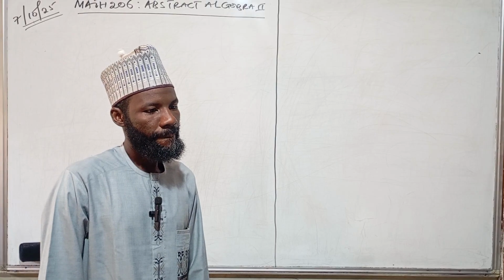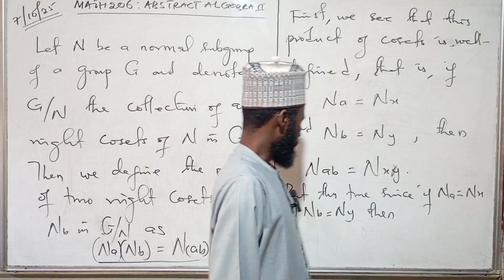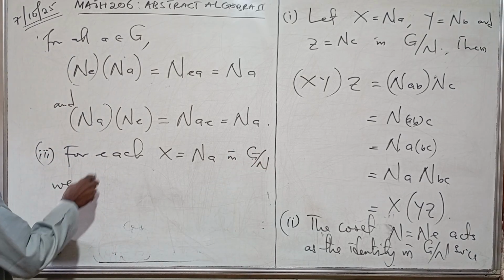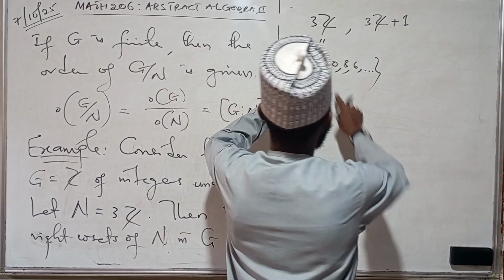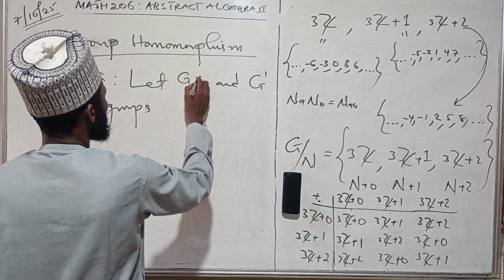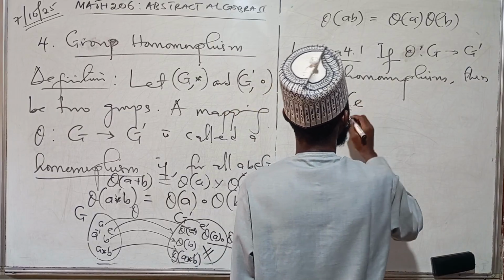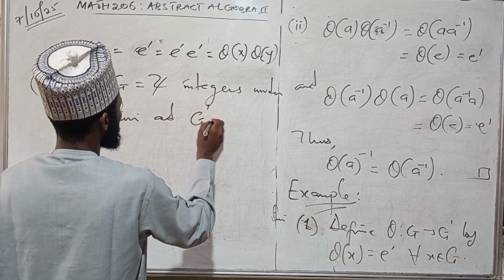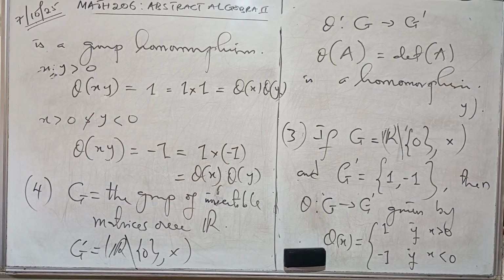Lecture 7: Abstract Algebra II (Quotient Group and Homomorphism) | LVT CLASS by AT Imam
In this lecture, we introduce the notion of quotient group and group homomorphism.